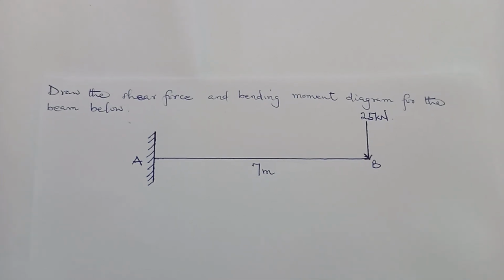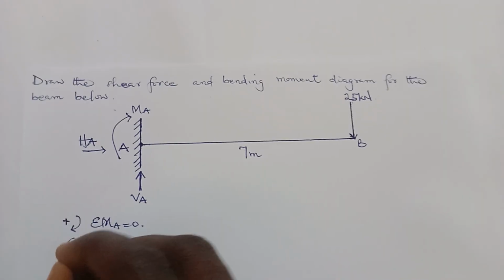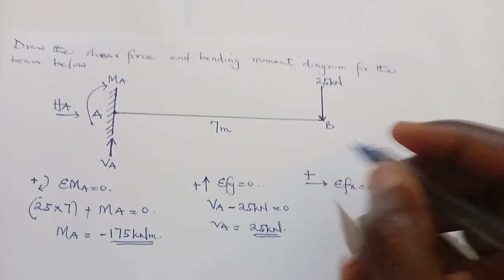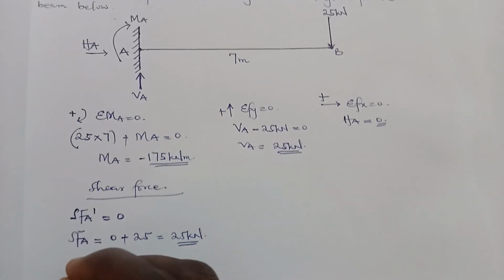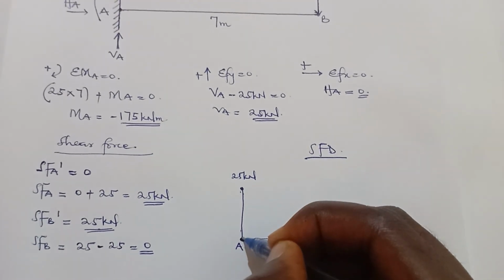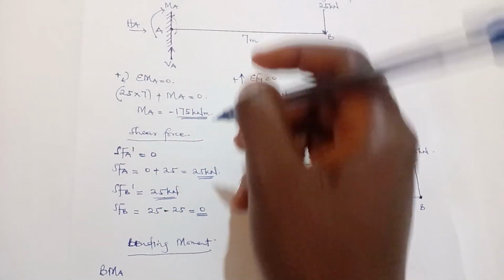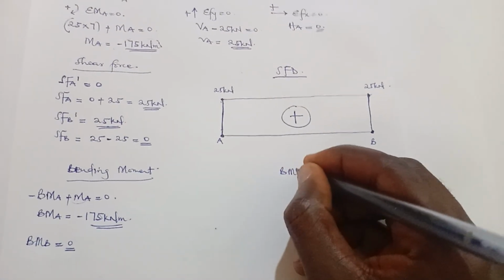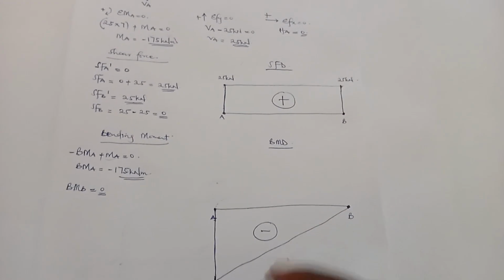Cantilever beam with point load